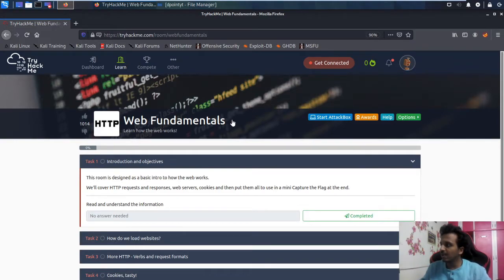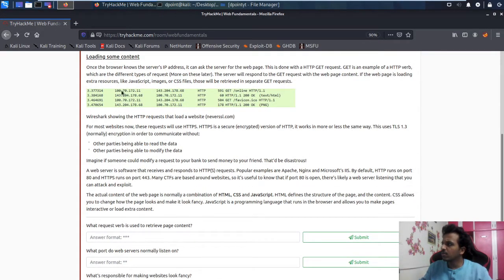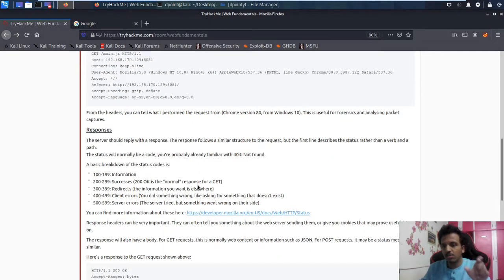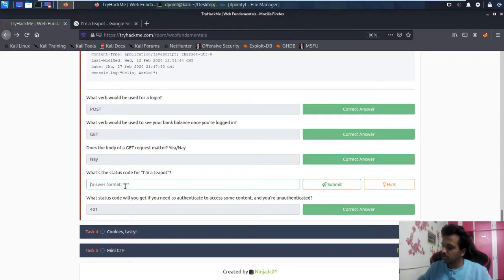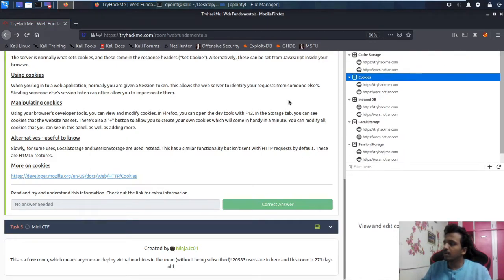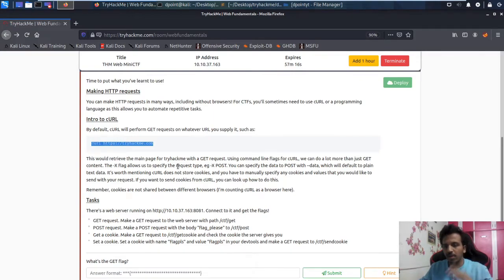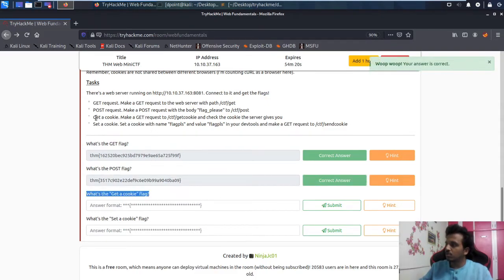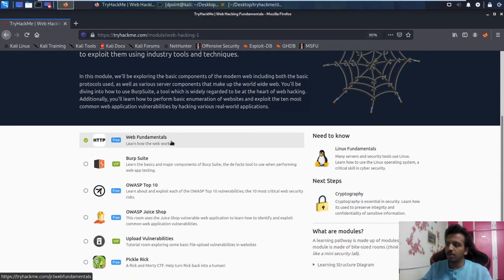webfundementals - tryhackme - walkthrough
webfundementals - tryhackme - types of http requests - domain name system - cookies - understanding stateless - status codes - i am a teappot - 418